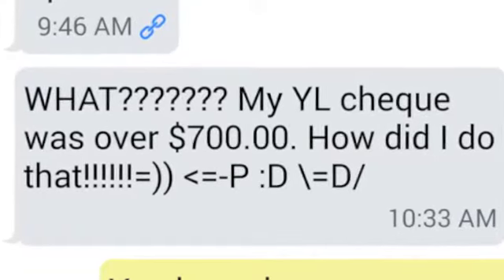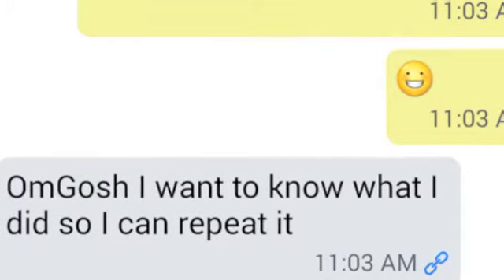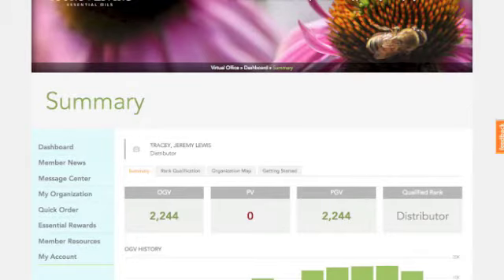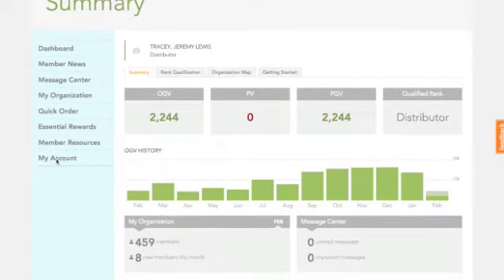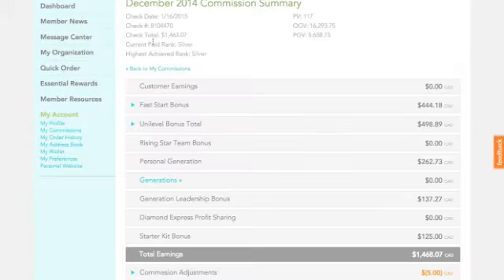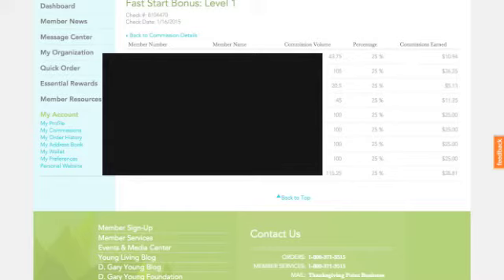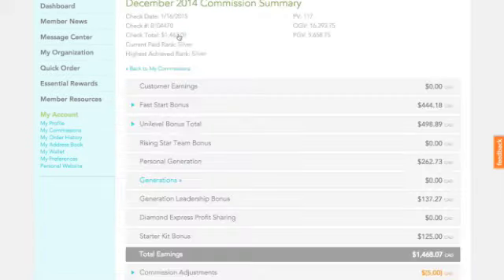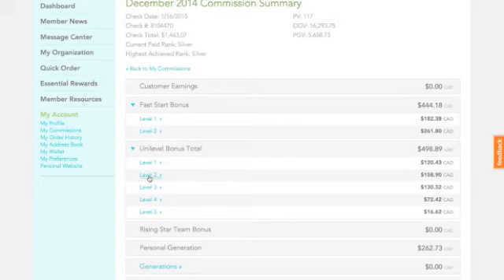Young Living Cheque for 700 Dollars How to Repeat or Beat That Amount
We just received a fantastic question from one of our young living friends via text. Check it out…

WHAT? My YL cheque was over $700.00. How did I do that!=)-P :D \=D/

I don’t know what all these symbols are at the end but this lady does not swear so its excitement, not profanity.

After we exchange some virtual high fives and happy faces she said

OMGosh

See, I told you she doesn’t swear

I want to know what I did so I can repeat it.

Her and I connect to talk about how she could not only repeat it but how she could beat it.

If you are the type of person who likes to know why young living is sending you a check, this should help.

Many people don’t realize this but you are able to look at the exact breakdown of your commissions each month and here is how to do that.

Walk & Talk through it, just a little bit.

Wrap up =

So have a look at your most recent commission breakdown then talk to your upline about how you can repeat or how you can beat it.